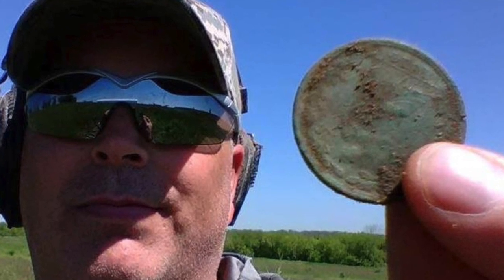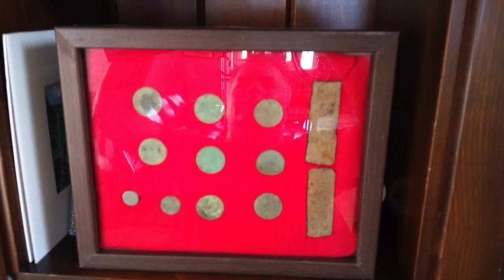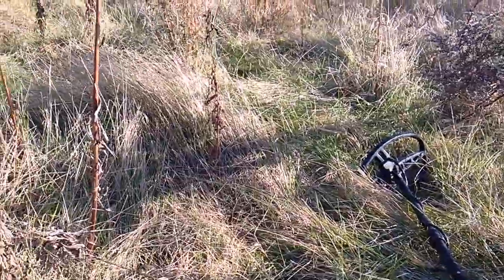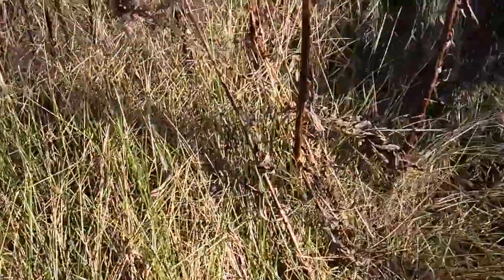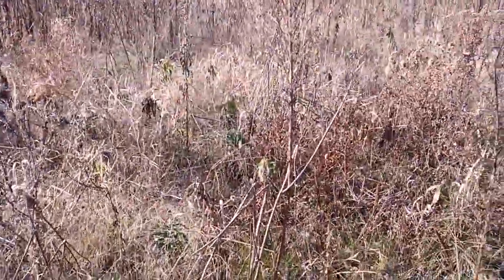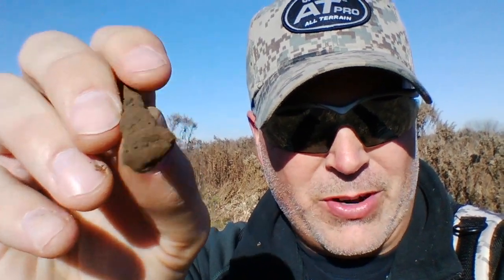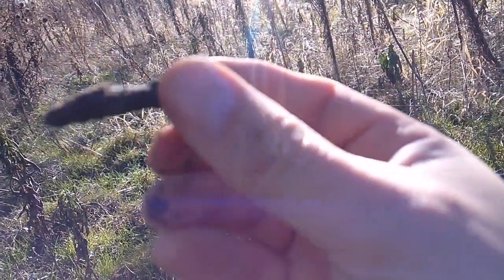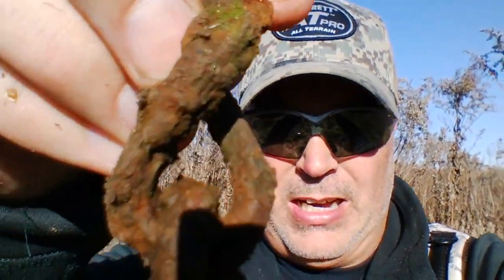WAR OF 1812 FIELD OF DREAMS!!!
Detecting in a field for old War of 1812 relics!!!